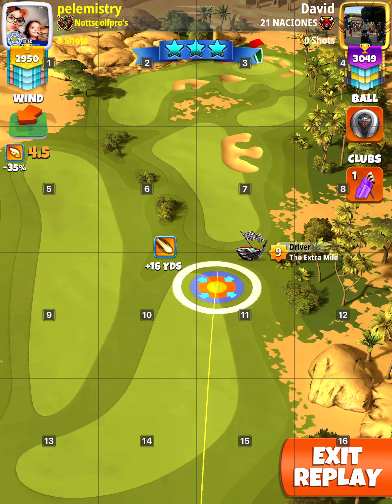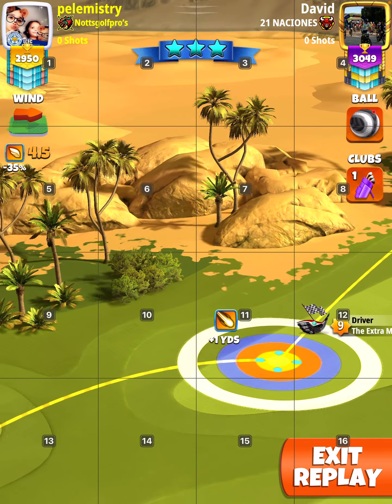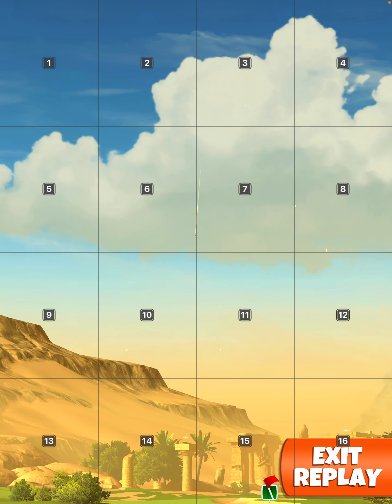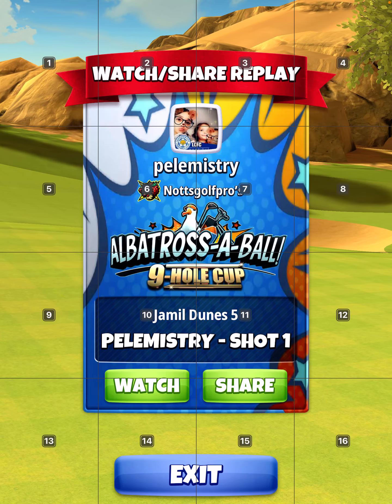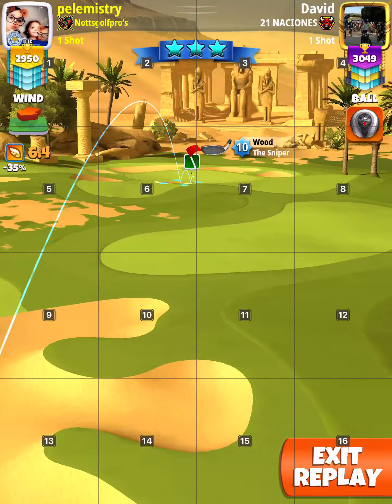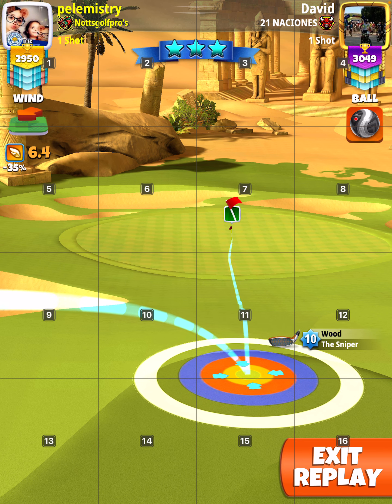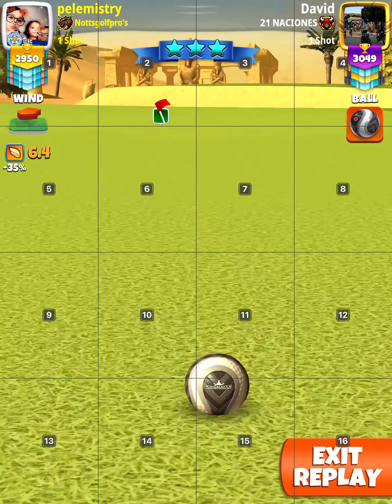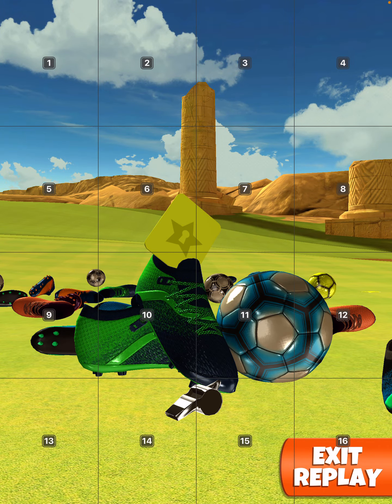Albatross-A-Hole PRO WR, Hole 7